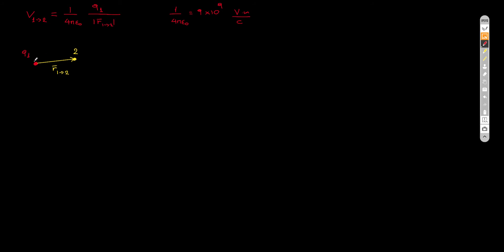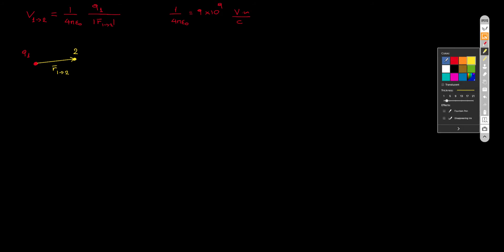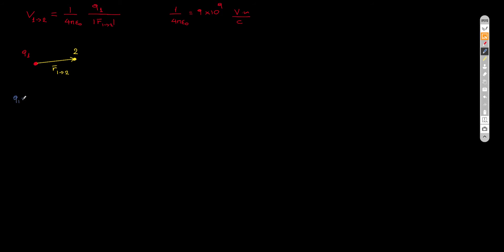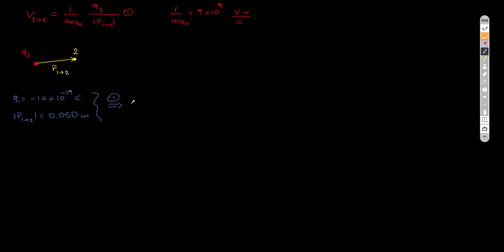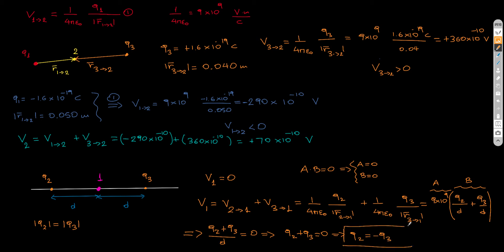Electric potential from a point charge